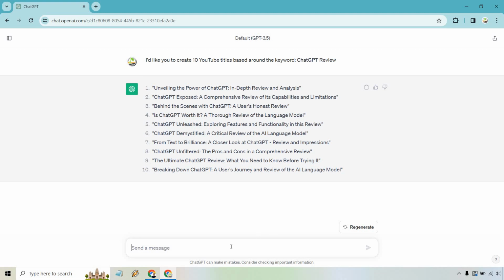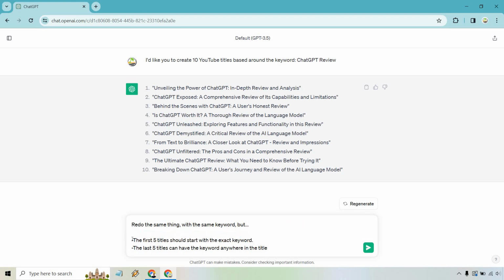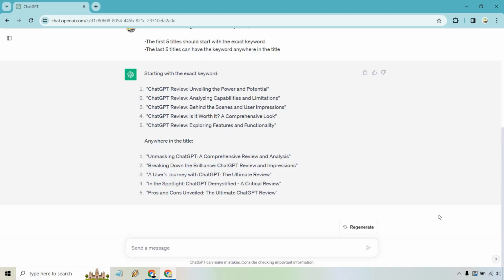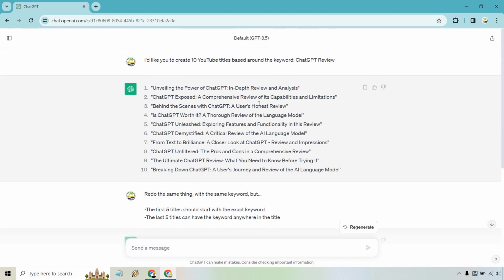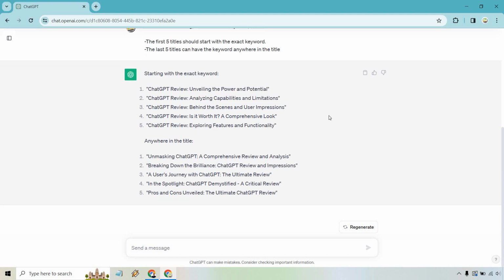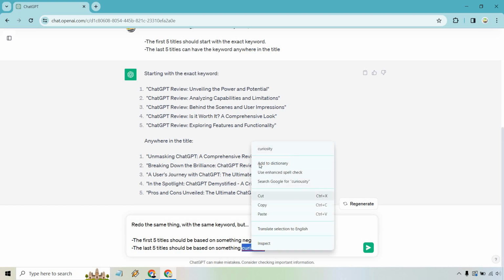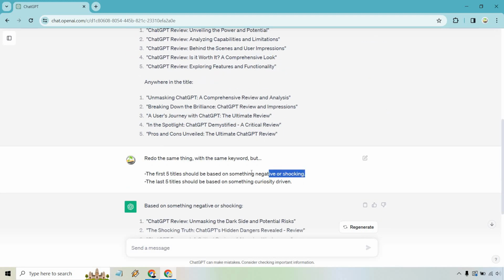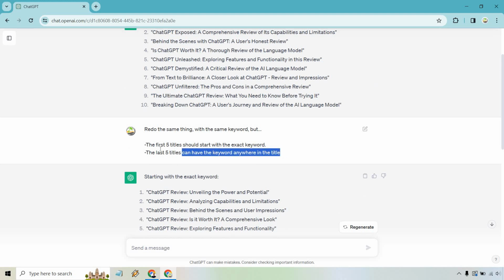ChatGPT YouTube Title Generator (Prompt & Examples)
ChatGPT YouTube Title Generator

Need to generate some groovy titles for your latest and greatest YouTube video? Well, ChatGPT is also to turn into a YouTube title generator too! In this video, I am going to show you how to use this feature and crank out some titles.